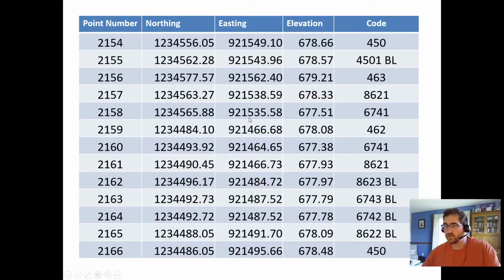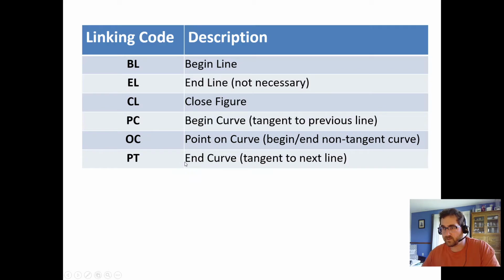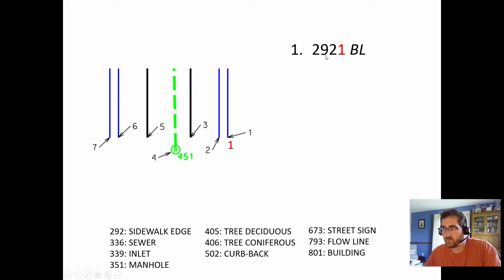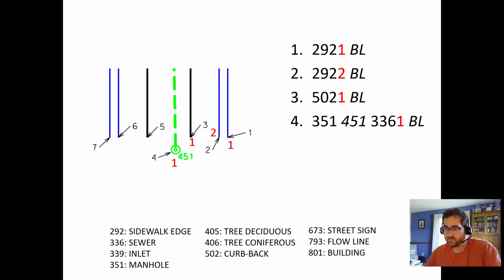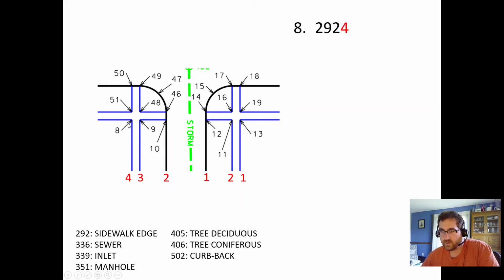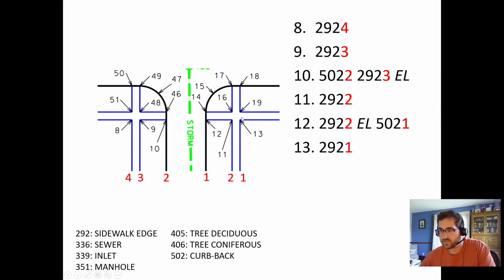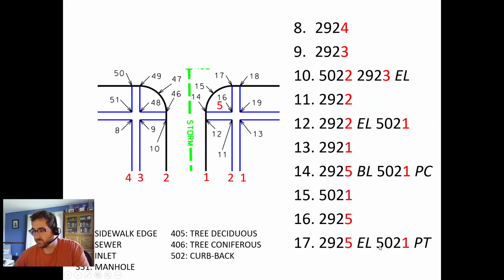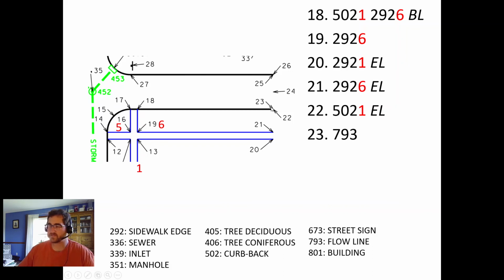Topo coding with linework - Part 1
Procedure for coding points measured during a topographic survey so that point symbols and connected lines are automatically generated in CAD.